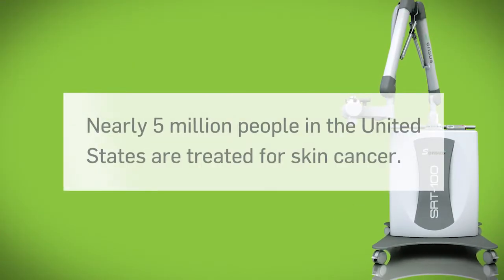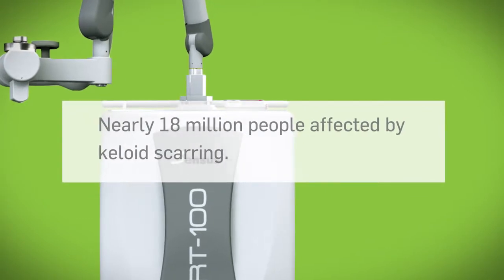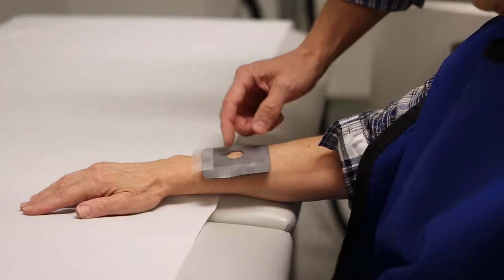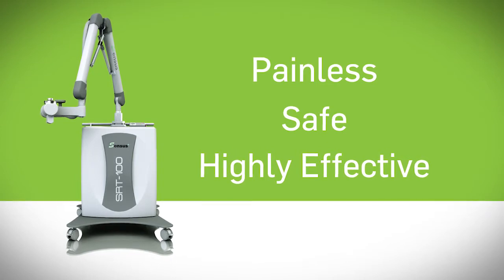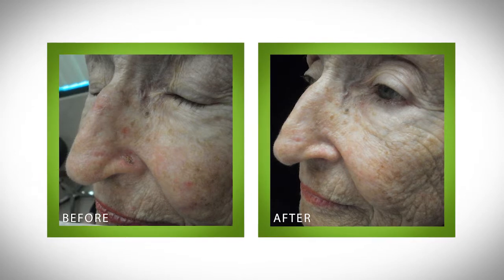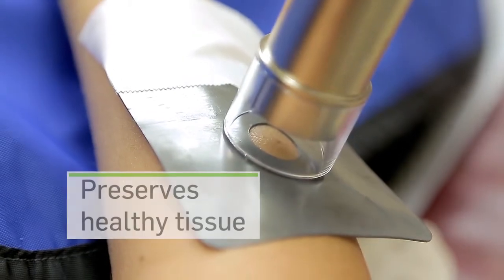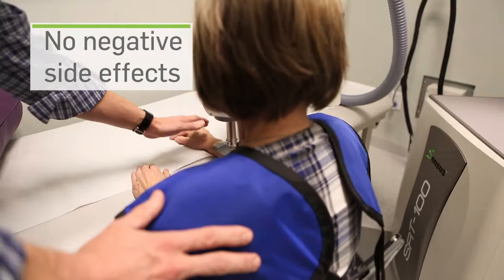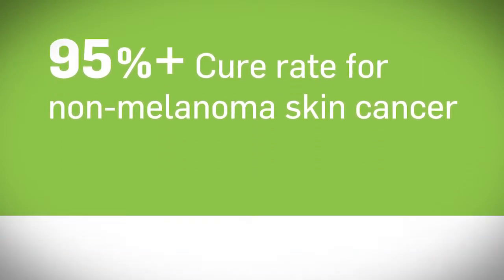Sensus Healthcare SRT-100™ Informational Video